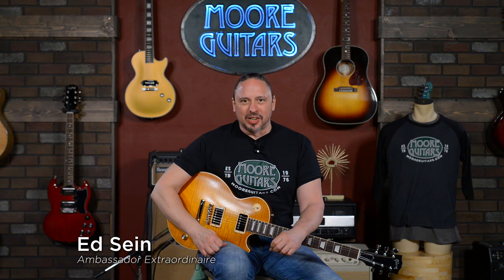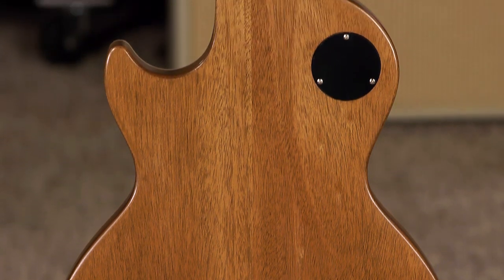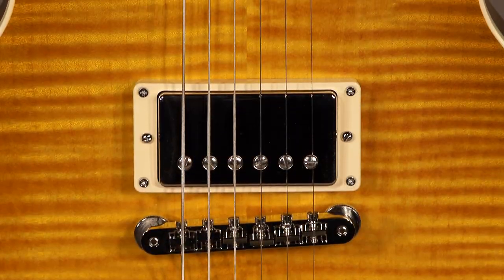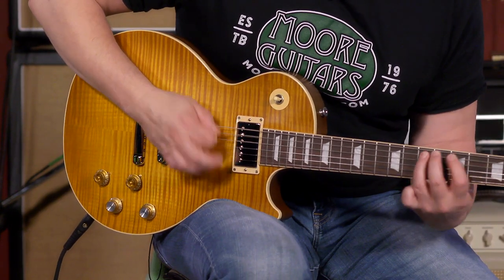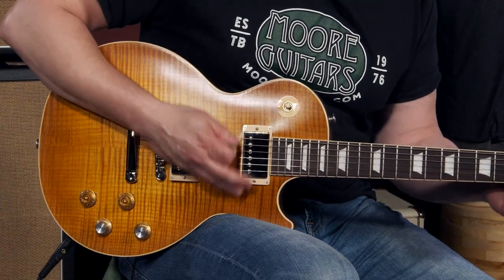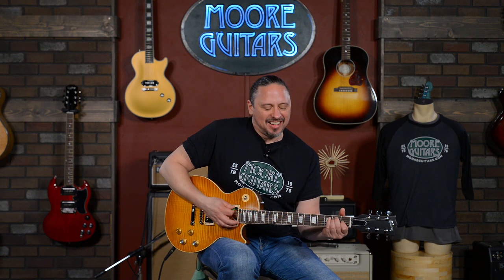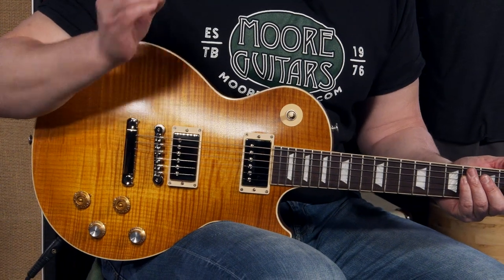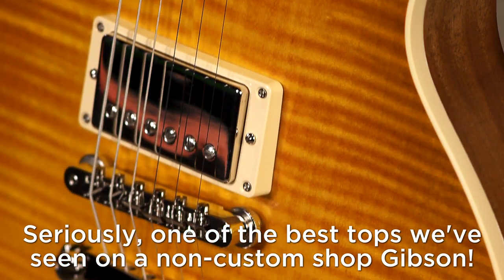Introducing Gibson's Kirk Hammett "Greenie" Les Paul Standard!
The Peter Green Les Paul has a story that's unrivalled in guitar lore. The iconic tone machine has been through the hands of THREE groundbreaking guitarists. Originally played by Peter Green during the birth of Fleetwood Mac, then sold to Gary Moore who played it for three decades in Thin Lizzy, and now owned by Kirk Hammettm the polarity-reversed neck pickup allowed this Les Paul to sound like no other.
With Gibson's launch of the Kirk Hammett "Greenie" Les Paul Standard, this legendary tone can be a part of your arsenal!